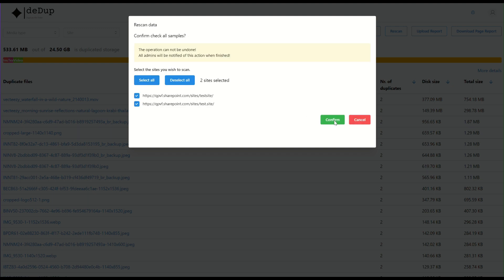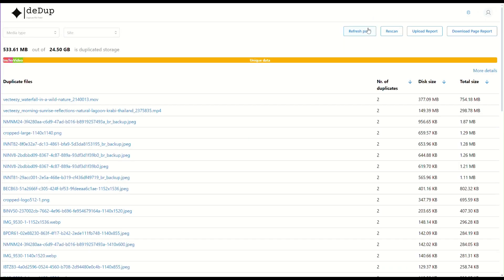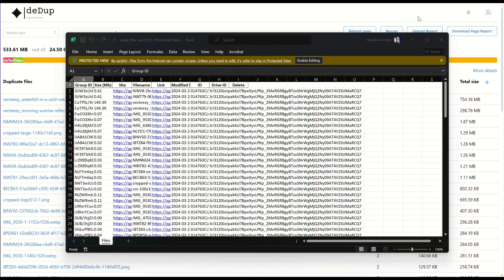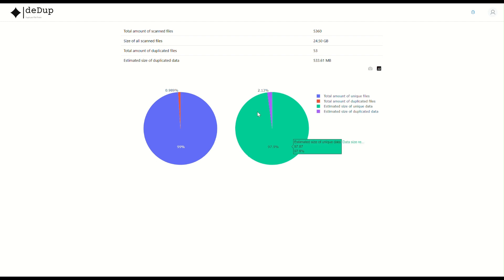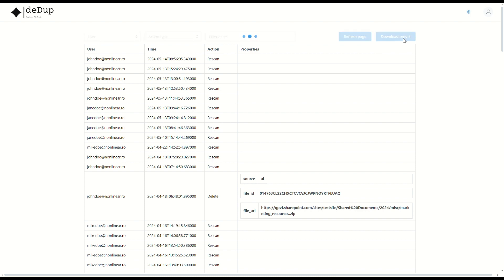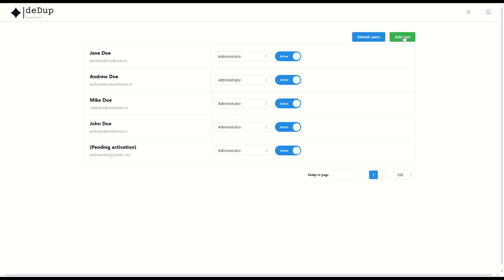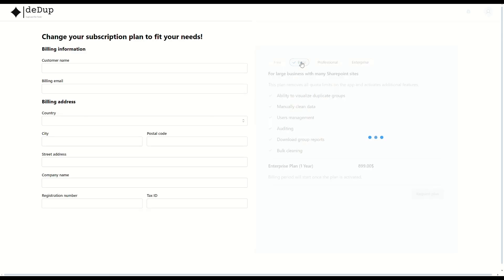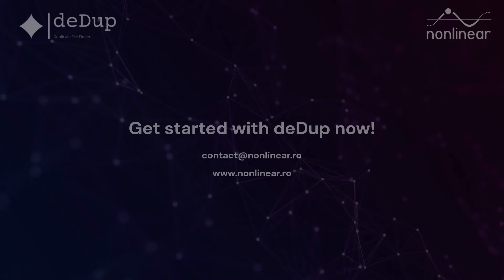deDup for SharePoint - Your Ultimate Solution for a Clutter Free Environment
Dive into a clutter-free SharePoint experience with DeDup, your ultimate ally against one of the most common yet overlooked problems - duplicate files.

Designed with precision and user-friendliness in mind, DeDup for SharePoint transforms the way organisations manage their digital assets, ensuring a streamlined, efficient, and organised environment.